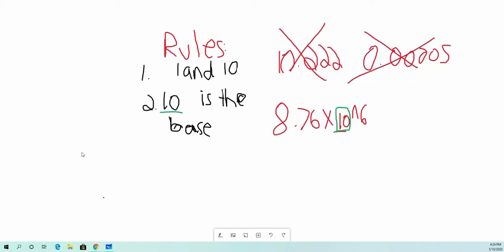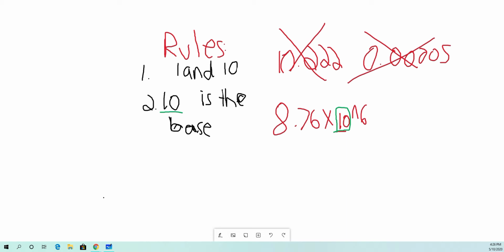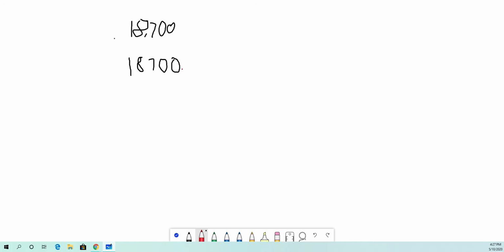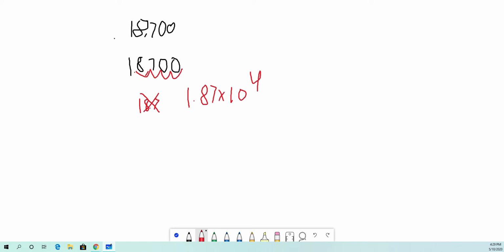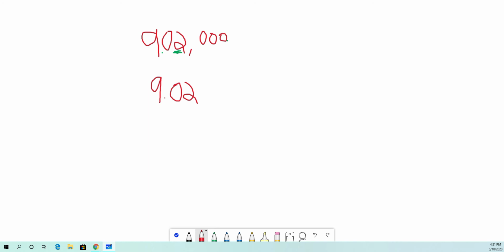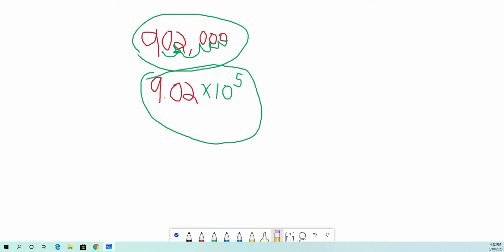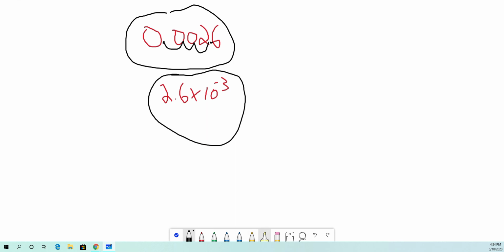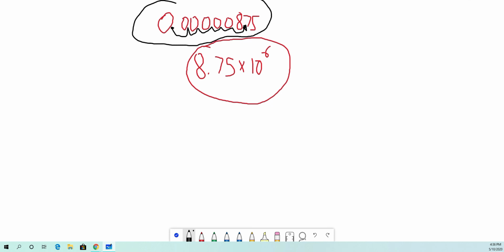Standard Form To Scientific Notation1